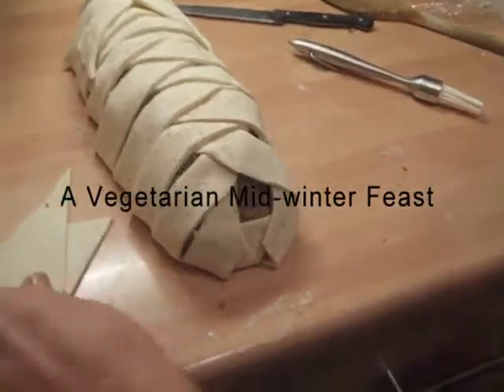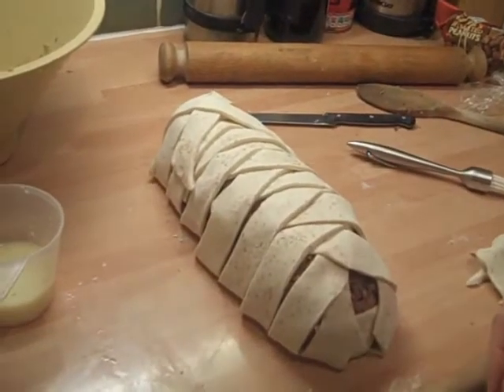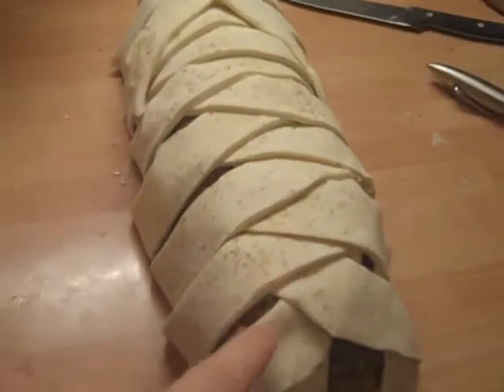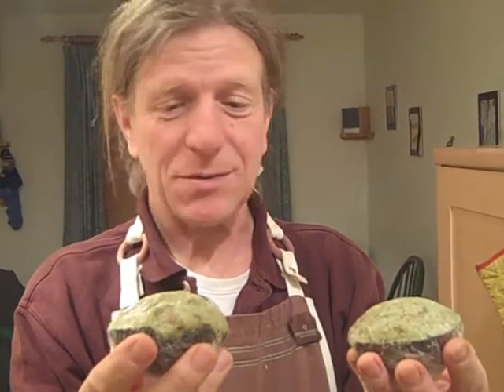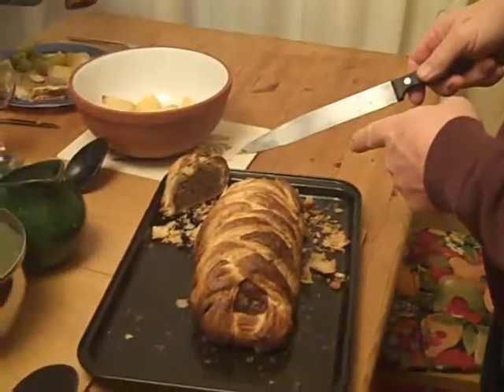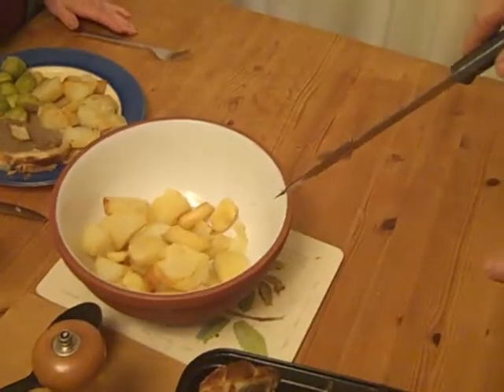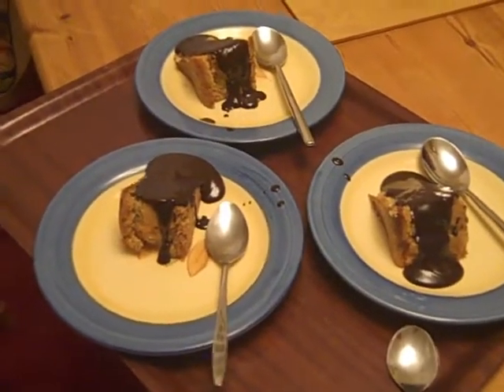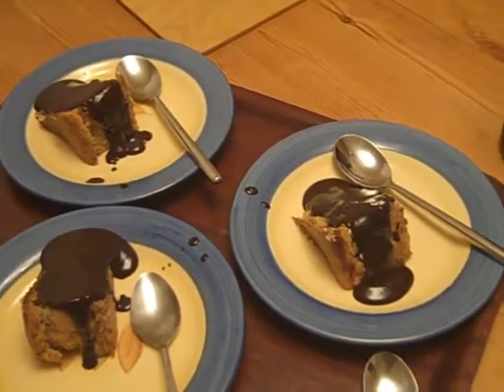Vegetarian Mid-winter Feast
A brief vlog to show what one family of non turkey gobblers eat for our special feast in mid-winter or solstice of Christmas or whatever you want to call it